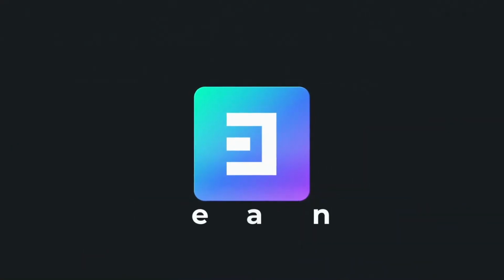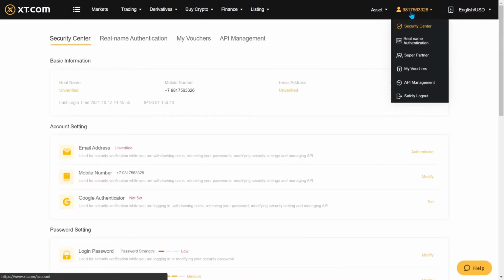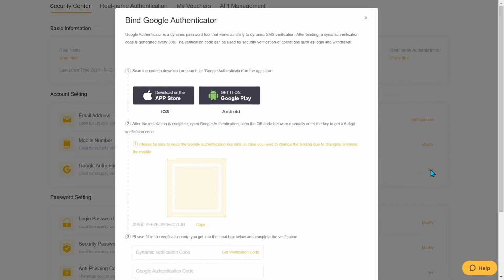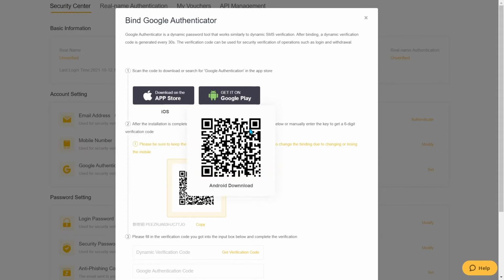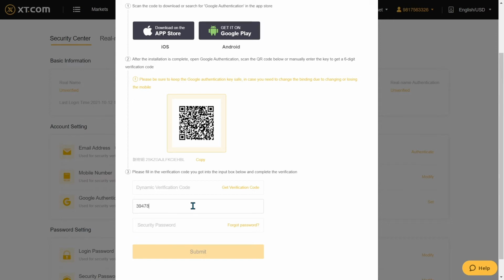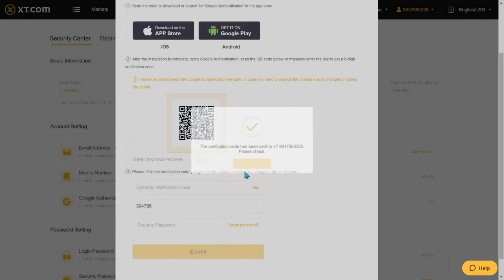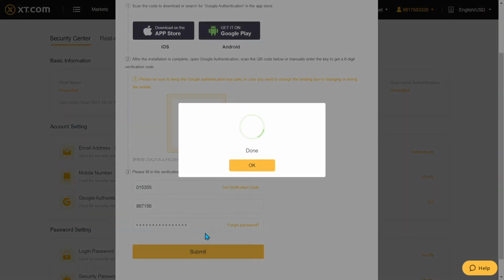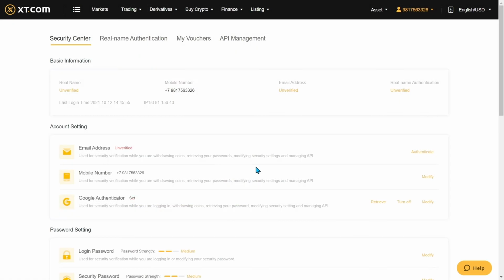How to protect your account on the XT.com exchange Installation of 2FA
This video is about the process of installing two-factor verification on the XT.com cryptocurrency exchange.

🔸 Instagram (was found extremist on the territory of Russia) - here you’ll find a lot of useful information every day, crypto giveaways and life streams.
🔸 Telegram channel - this is where all the important information is published
🔸 Telegram chat - chat in which we communicate
🔸 Technical support but – write here if something doesn’t work or you have problems
- via this website you can get to the console where the whole functional of DecimalChain is available.
📱 Download the Decimal Wallet App to your iPhone or Android – this is where you can keep, send and bond Decimal network coins.
- the detailed information on DecimalChain concept and mission without extra technical details.
- in this category you’ll find all the answers to the question on DecimalChain work
🔸 Facebook (was found extremist on the territory of Russia)